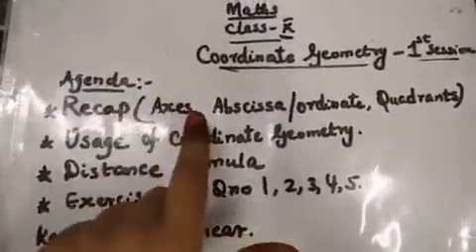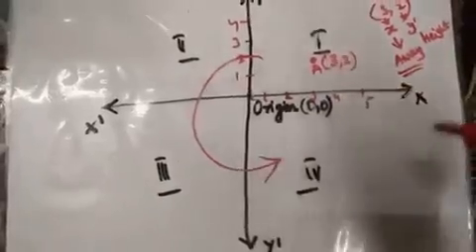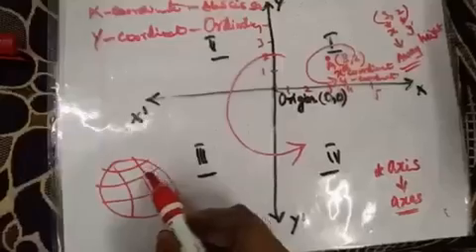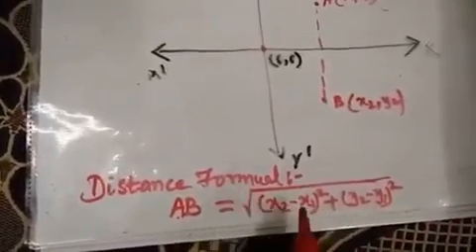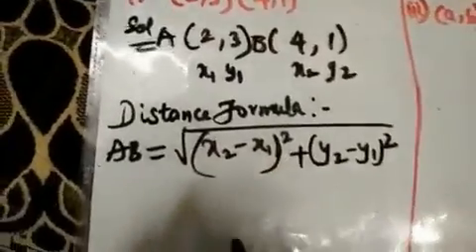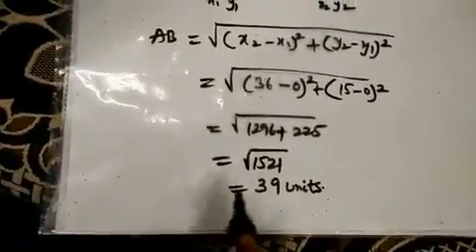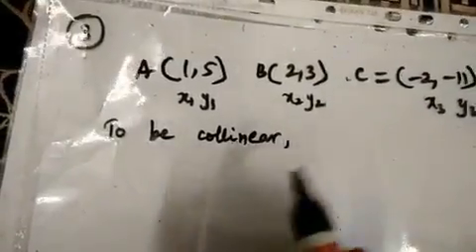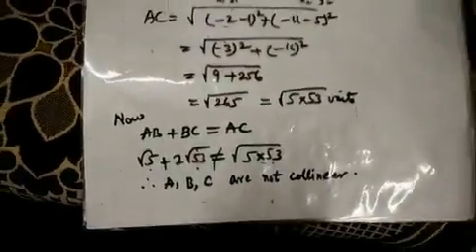COORDINATE GEOMETRY PART1